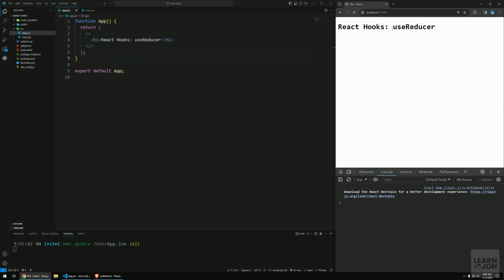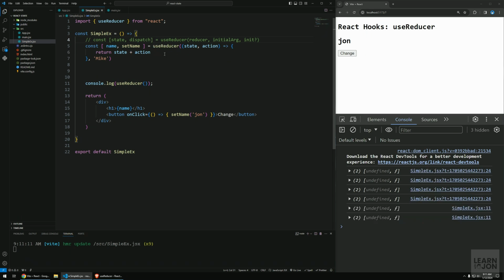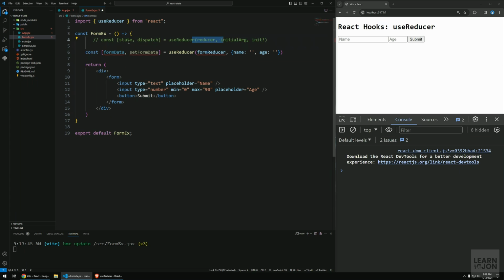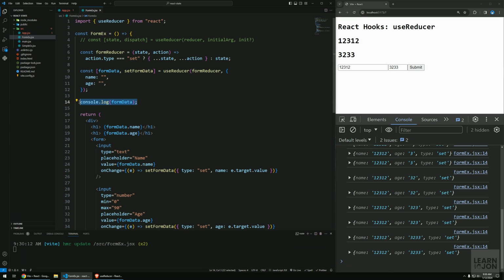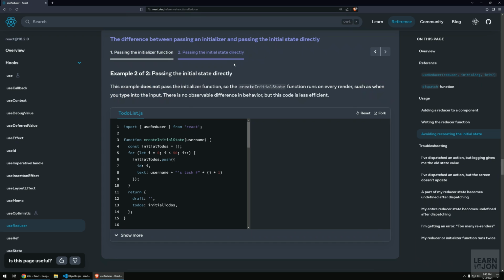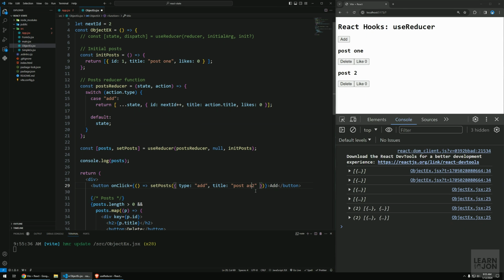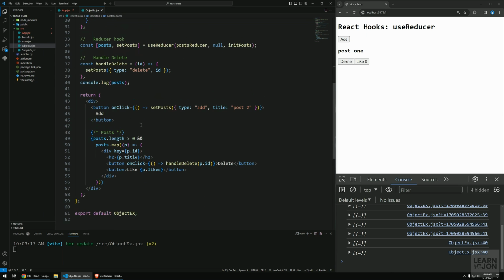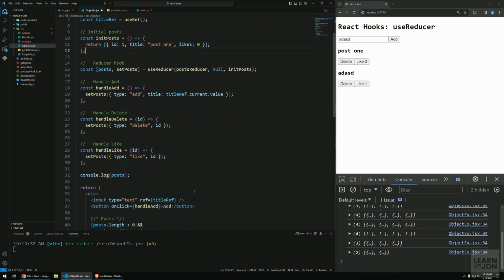REACT HOOKS Explained | useReducer hook with Forms and Objects Example (Learn React in 2024)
00:00 Intro
00:36 Simple example
07:25 Form example
15:12 Objects example
32:12 Wrap-up